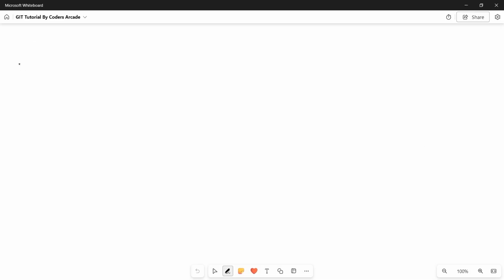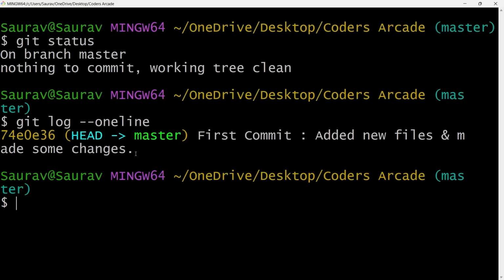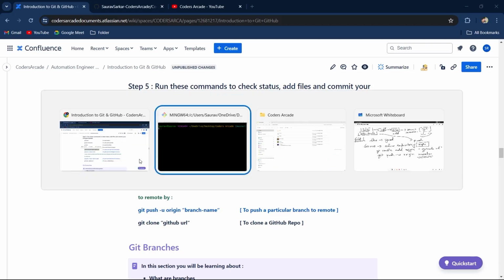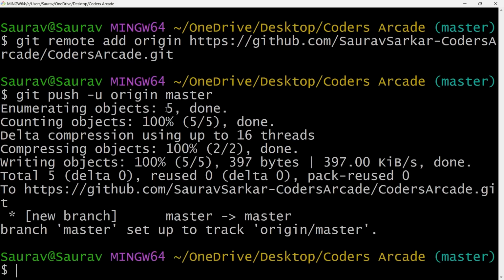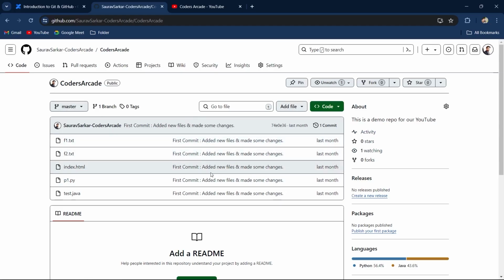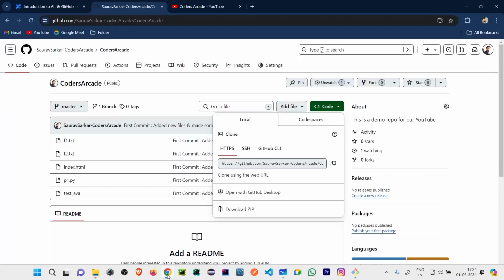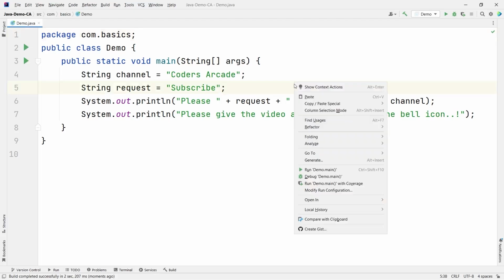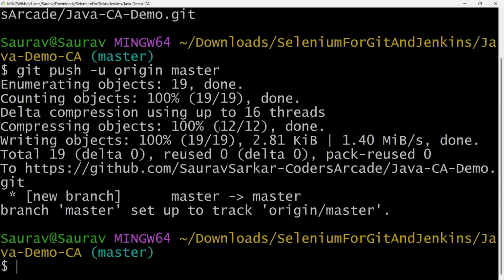DevOps VTU || Introduction To GitHub || Connecting Local To Remote || DevOps VTU Lab BCSL657D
Video Description: DevOps VTU || Introduction to GitHub  || Connecting Local To Remote || DevOps VTU Lab BCSL657D

In this video, we introduce GitHub and demonstrate how to connect a local Git repository to a remote repository. This is a crucial step in version control, enabling collaboration and cloud-based code management.

 What you’ll learn in this video:
✔️ How to connect a local Git repository to a remote GitHub repository using git remote
✔️ Pushing local code to GitHub using git push
✔️ Cloning a GitHub repository into a local system using git clone

This concludes all the foundational topics before we begin our DevOps VTU experiments.

 What's next?
The next video will be the much-awaited Experiment 1: Introduction to Maven & Gradle Build Tools, where we will start working with build automation tools for managing dependencies and project builds.

⚡ Commit to achieve 🚀